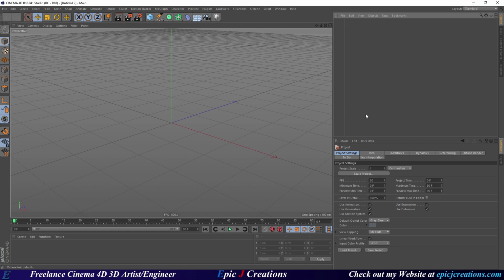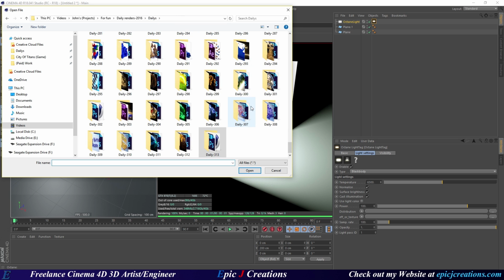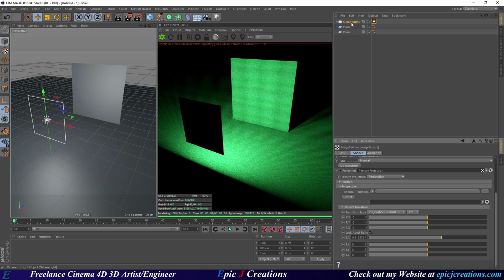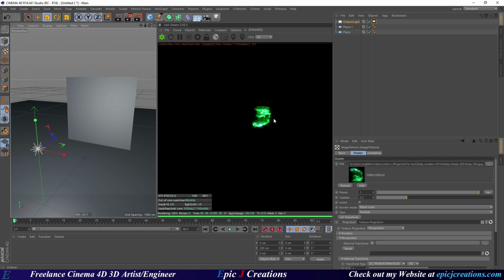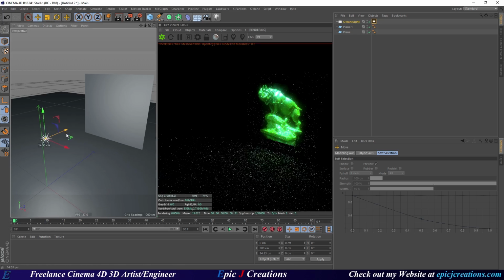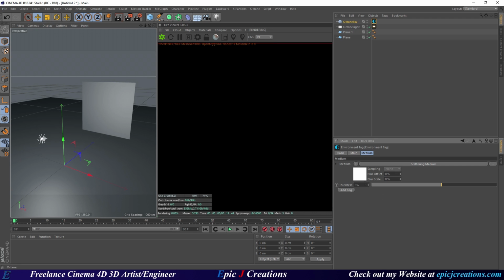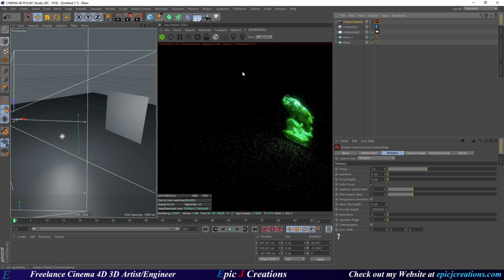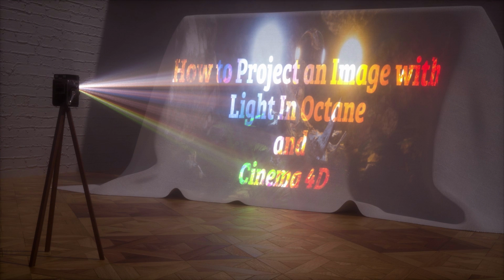How to Project an Image With lights In octane and Cinema 4D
In this video, I show how to project an image or video with lights inside of octane and cinema 4D. I also show as a quick tip, how to render volumetric lighting with octane using the environment object with fog.
Here is a link to my Instagram page if anyone is interested :)